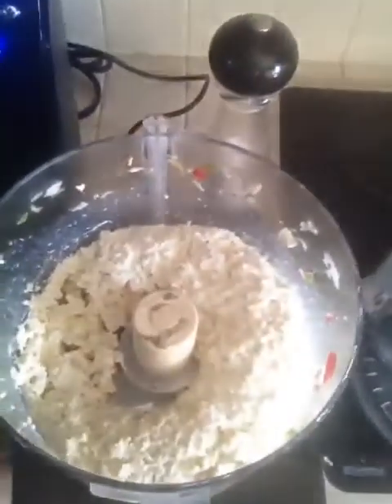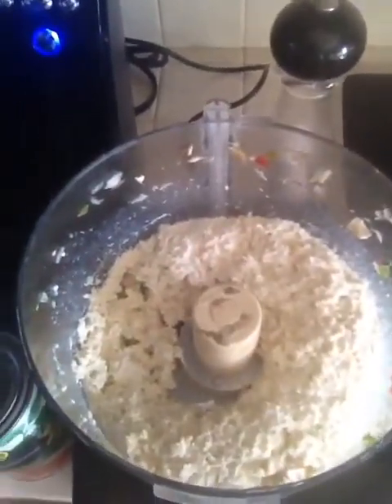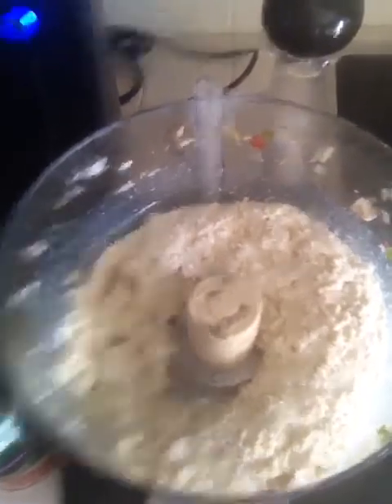How I'm using tofu today ladies